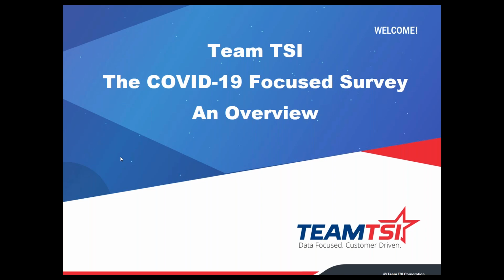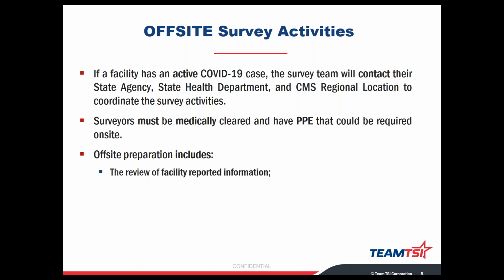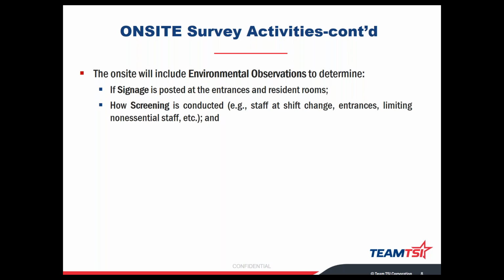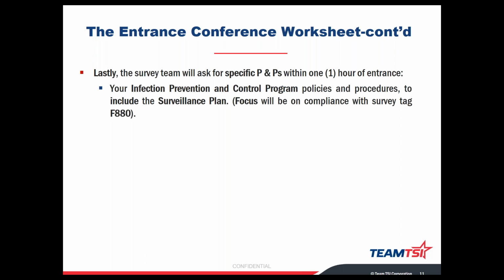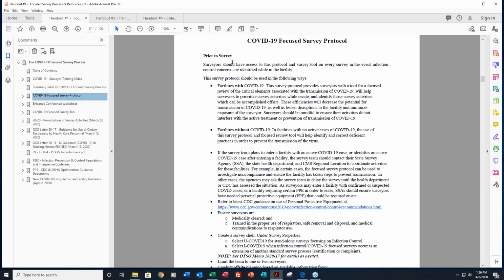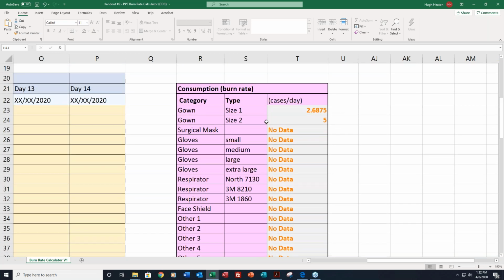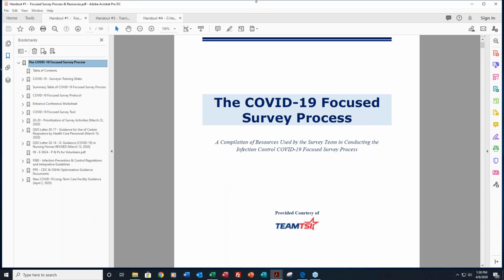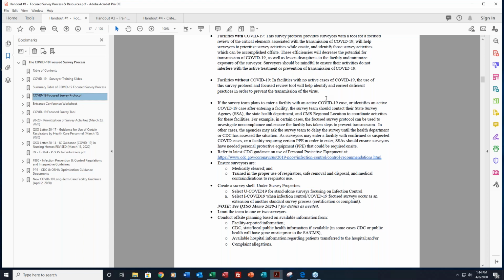TRAINING: COVID 19 Focused Survey Process for Nursing Homes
Complete training information for Focused Survey's from CMS during the COVID 19 pandemic.